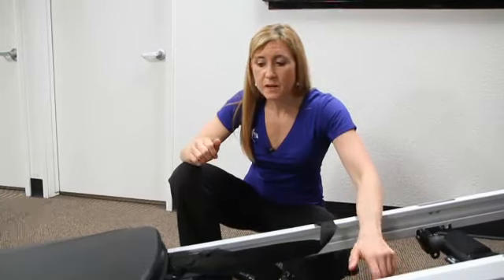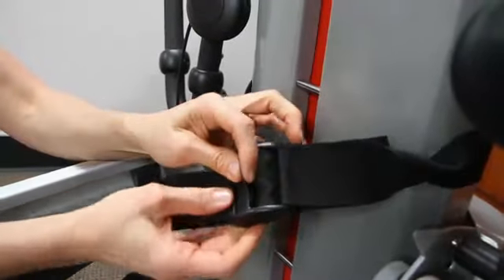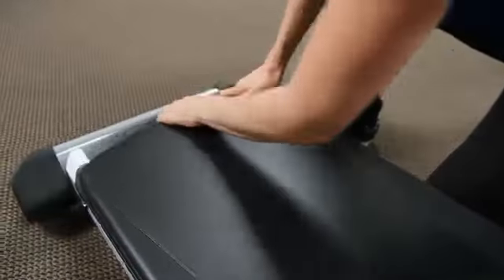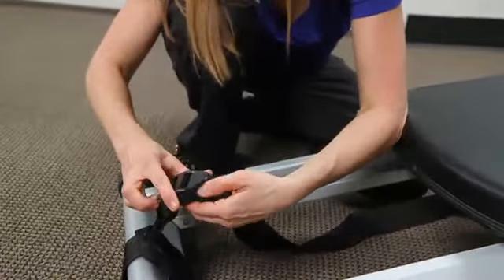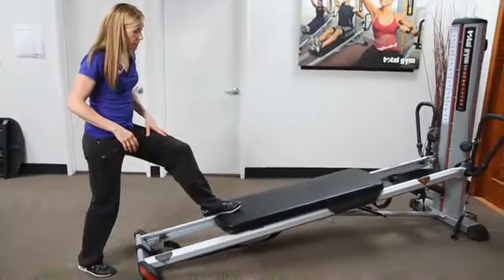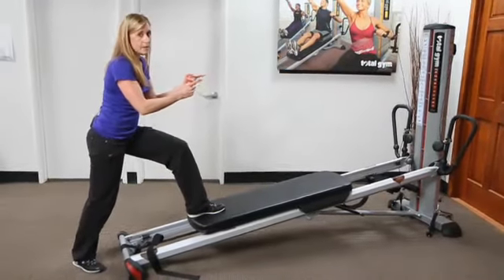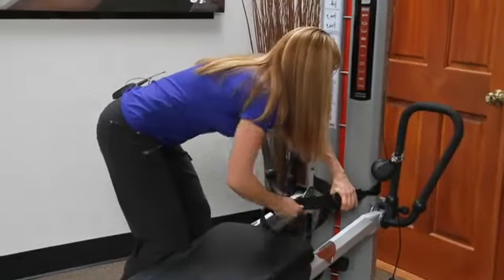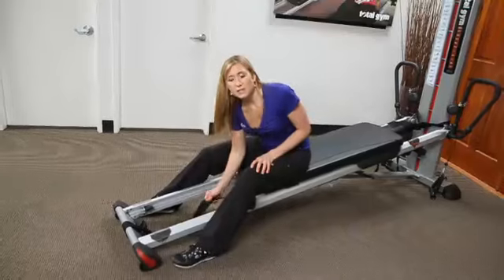Total Gym Physical Therapy In-Service Program: Accessories - Slide Distance Regulator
This in-service, led by Elizabeth Leeds, DPT, is designed to enhance your efficiency and effectiveness when using your Total Gym equipment with patients. The following videos provide a tutorial on how your Total Gym functions as well as a foundation of various therapeutic exercises you can use to progress patients.